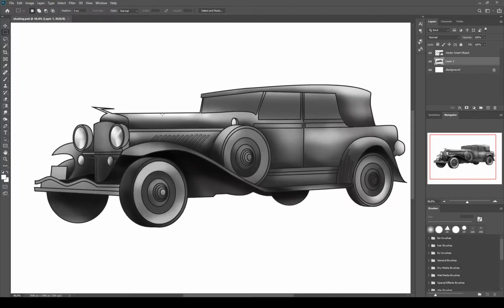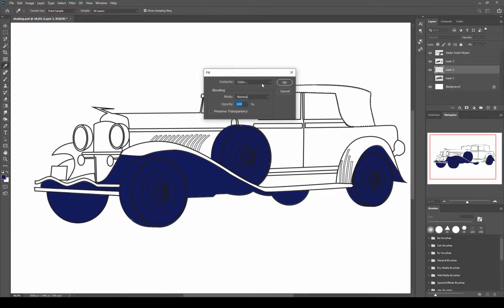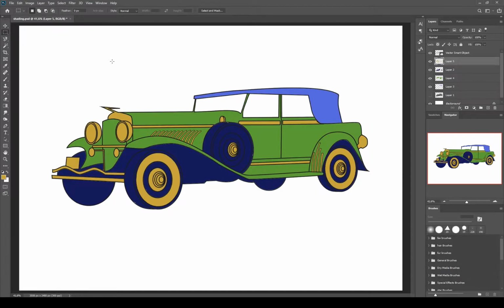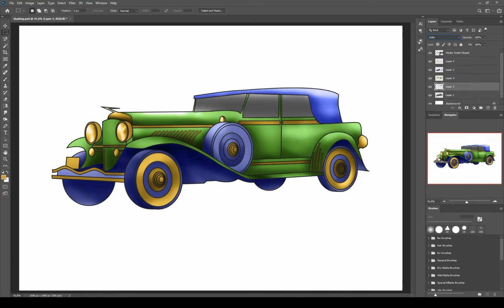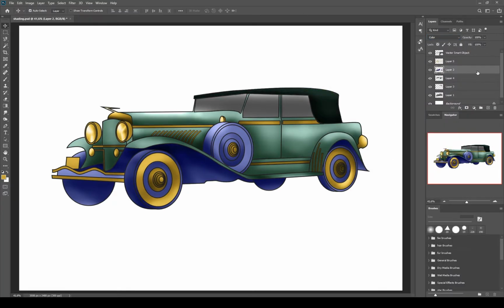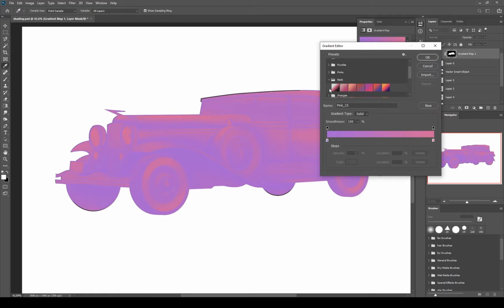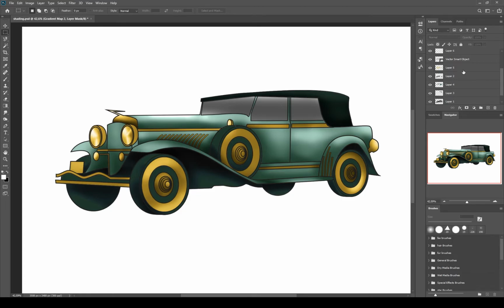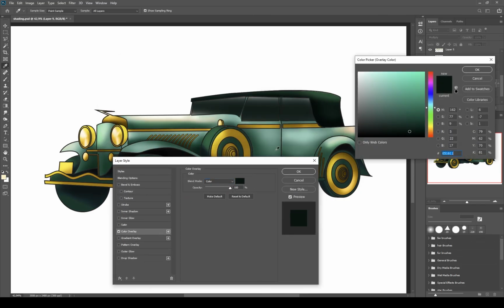Grayscale to Color Tutorial in Adobe Photoshop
In this video we learn 2 different methods on coloring a grayscale image with adobe photoshop. First medhod is using the blending modes in the layers panel. Filling in your layers with different colors and then setting them to color mode in the blending modes worked best for me for this image but you can try different effects while using the blending modes. The second method we used was the gradient map method. You can use the gradient maps that are available within photoshop or create your own gradient maps.